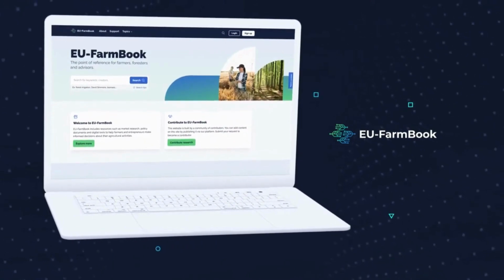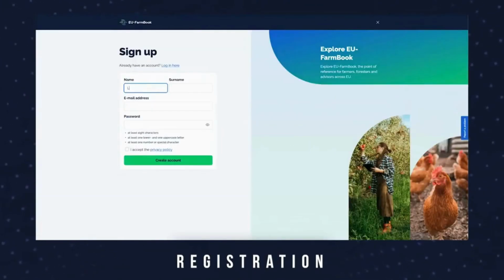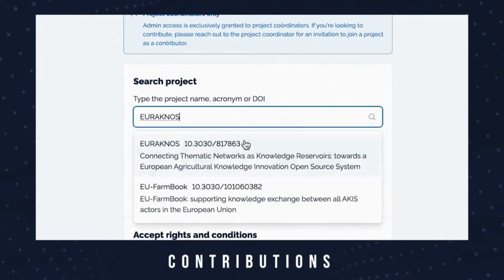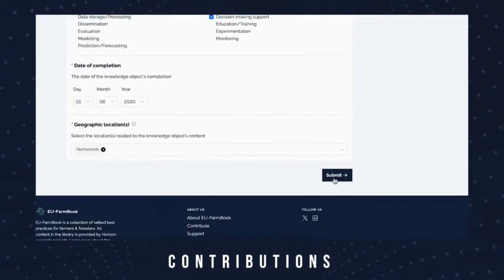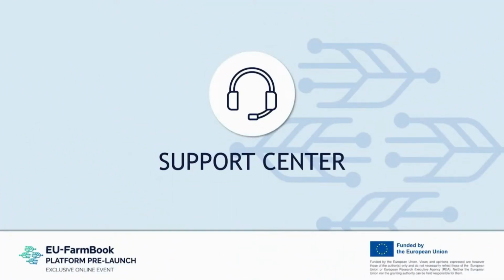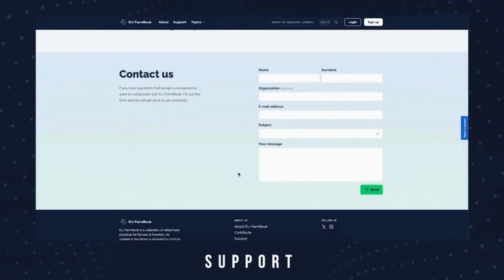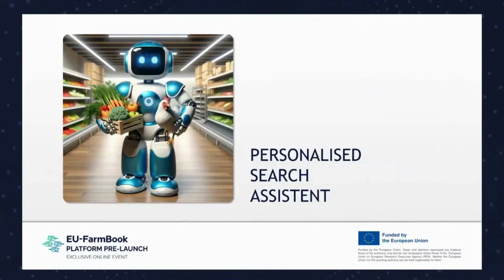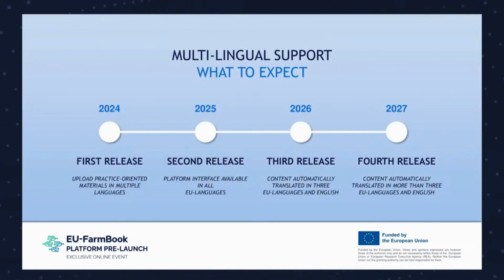EU-FarmBook Platform Showcase | Louis Powell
Curious about the technical aspects of the EU-FarmBook platform?

Check out this recorded video featuring Louis Powell (Software Engineer at Maastricht University - EU-FarmBook partner) who will highlight current and upcoming features, the role of Contributors (Partners or Project Coordinators from H2020 and Horizon Europe Projects), the upload process, and more to assist you in getting started.

Are you a contributor and not sure which outputs to choose?

Try answering these two questions:

✅ Does it address potential needs of farmers and foresters?
✅ Is the project output in any of these formats: text document, video, presentation, podcast, image, software application, or dataset?

If the answer to both questions is positive, then you know it's the right output to upload to EU-FarmBook